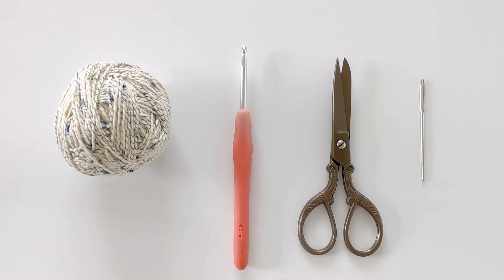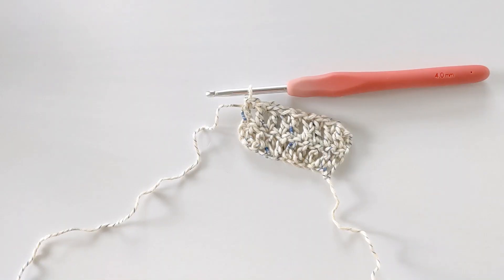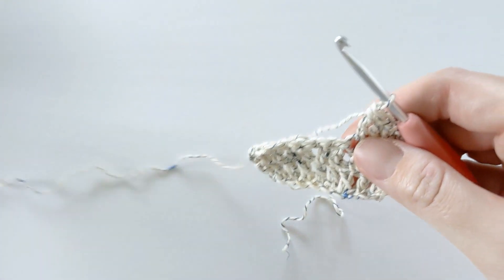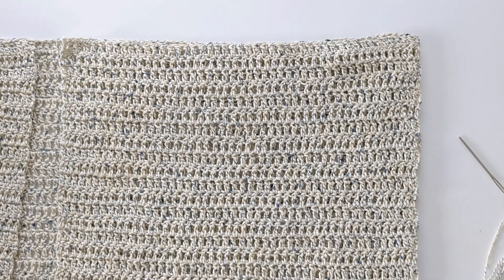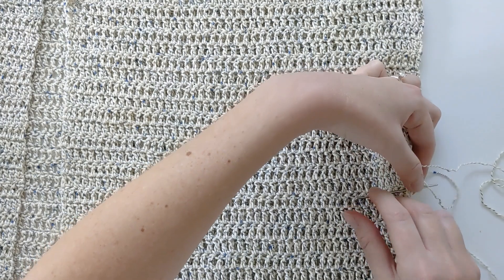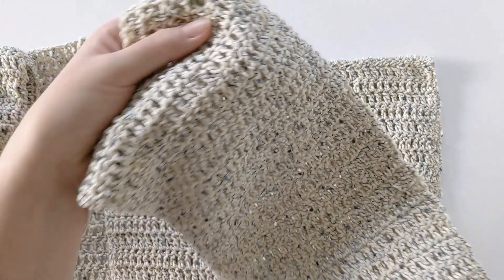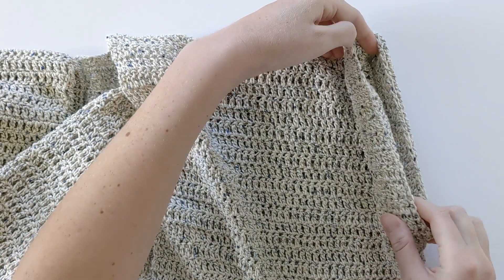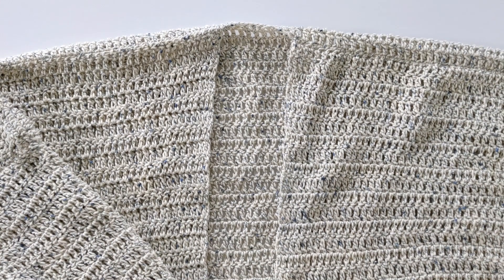Easy Beginner Crochet Cardigan Tutorial + Free Crochet Pattern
Learn how to crochet a simple oversized crochet cardigan with this free crochet pattern + guided video tutorial. This easy beginner-friendly cardigan is made using only double crochets. It’s the perfect cozy cardigan to add to your wardrobe!

Hobby Lobby Wrapology Yarn
Darning Needle
Scissors

Have questions? Leave them below or check out the blog post for extra details.